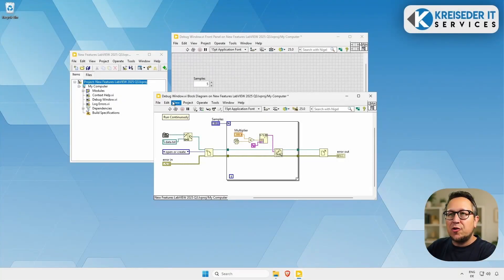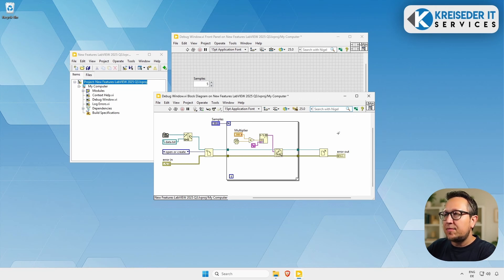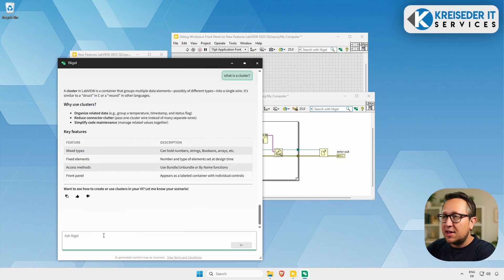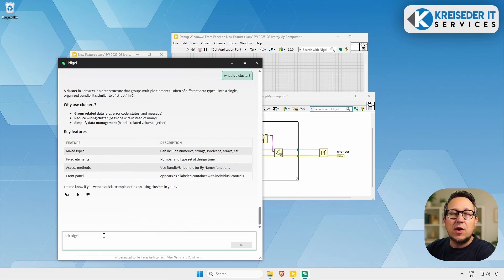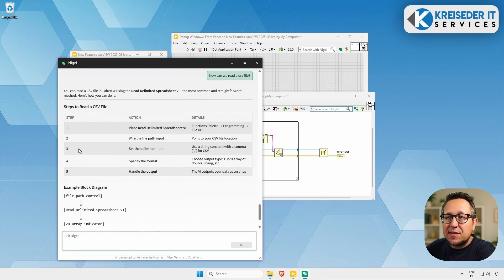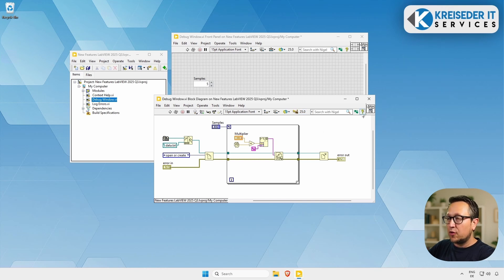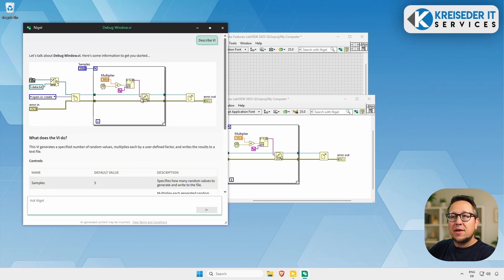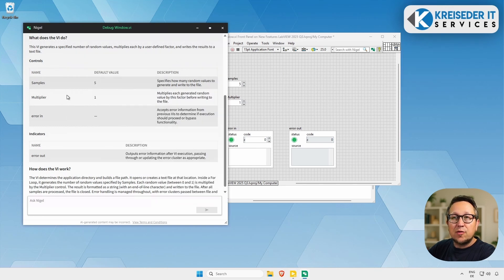Nigel in Action – LabVIEW 2025 Q3 Feature Spotlight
LabVIEW 2025 Q3 introduces Nigel – the first AI-powered assistant built right into LabVIEW. In this short video, we’ll show you how Nigel works, what kinds of questions it can answer, and how it can support your daily development work.

📺 This content is also available as a video mini-course with interactive quizzes.

00:00 Introduction
01:05 Nigel - The New AI Advisor
04:54 Outro

LabVIEW is a graphical programming language from NI / Emerson.